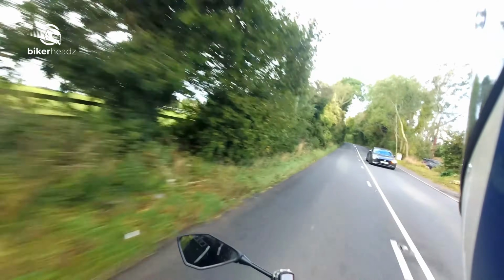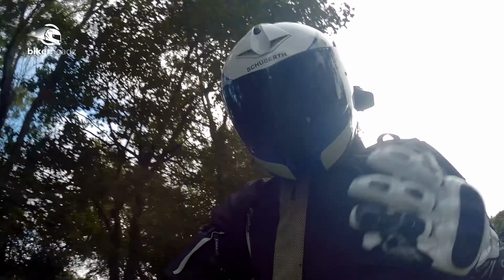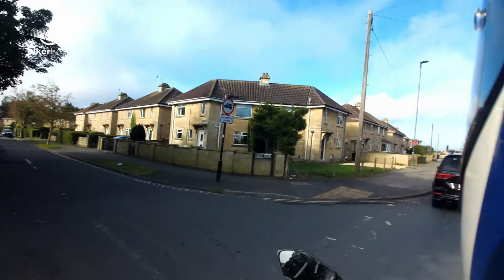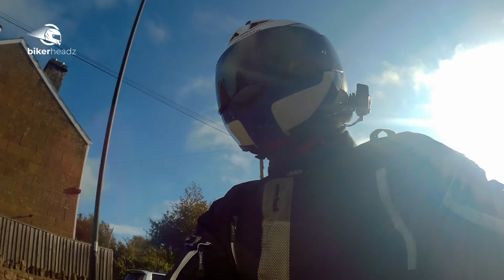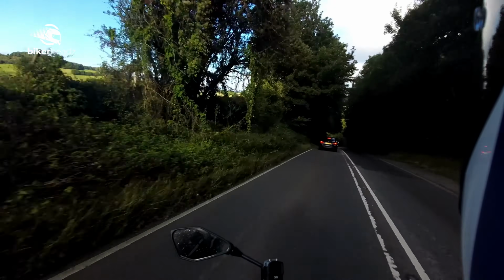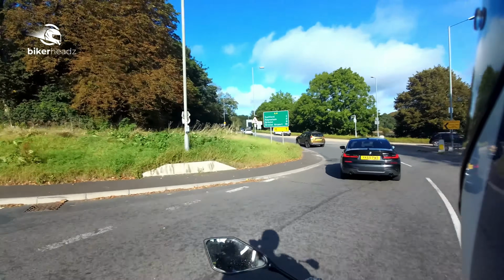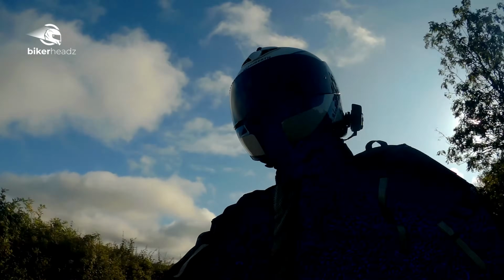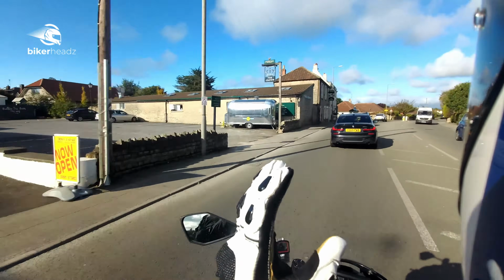RUKKA KINGSLEY REVIEW - PART 2 - Beej's On Bike review series | Bikerheadz.co.uk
This is part 2 of an On-Bike review with Beej riding on his Kawasaki ZH2 about the Rukka Kingsley Jacket

To find your UK or Ireland stockist of the product shown please

To talk about all things two-wheeled (with an engine) join our Facebook group